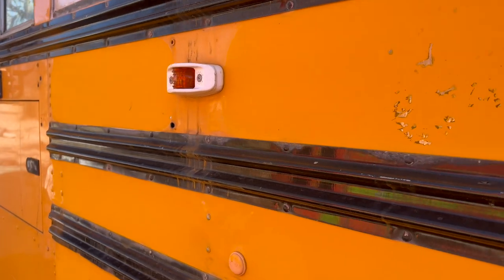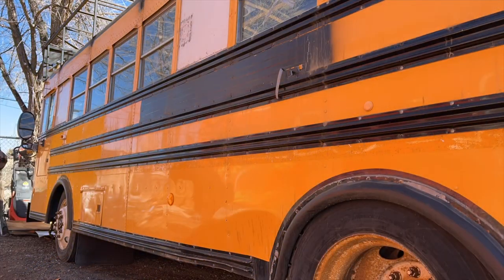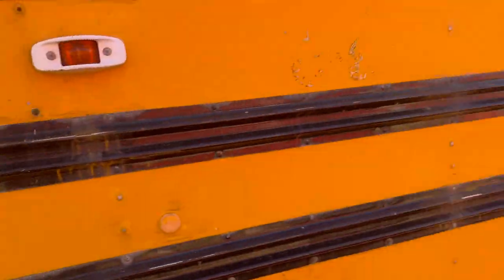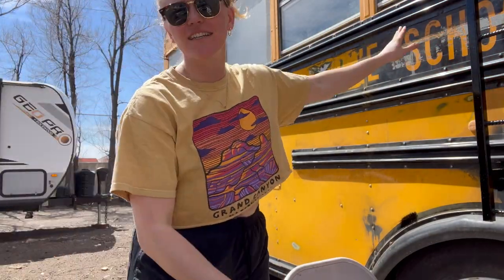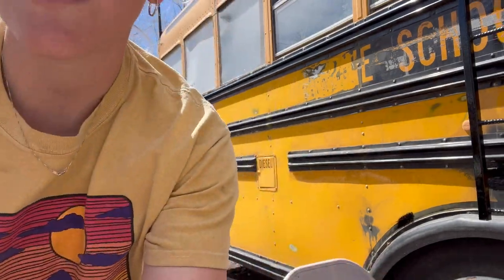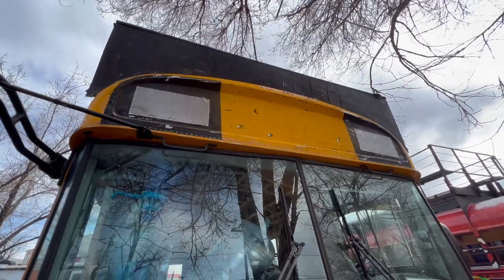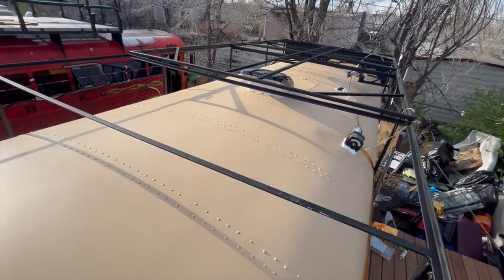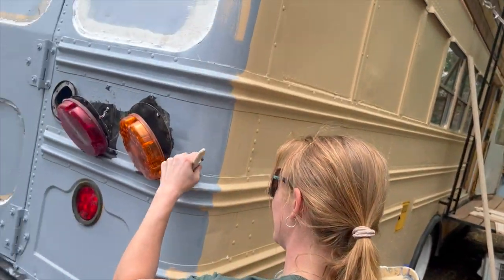We painted our skoolie, by hand with a roller and paint brush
The new Toyota but Bus version (the unique paint job of a school bus conversion)

Welcome to another episode of Elizabeth painting and Shane building. Just kidding this video is all about painting the bus

Sorry it has been a while, we were busy traveling around and spending our first few months in the bus and working on some other touches.

Painting a school bus.
Step 1 - get rid of all decals/reflectors (we used goo-off at home depot)
Step 2 - get a palm sander and sand every inch of the bus, I probably missed a few spots, but its our and its hand painted so what.
Step 3 - find any rusty spots on the bus and fix with either metal or sand off.
Step 4 - SANDDD!
Step 5 - get microfiber towels and mineral spirits and clean the entire bus (not in the video)
Step 6 - use a sponge and soap and then clean the bus (not in the video)
Step 7 - READY TO PAINT!

We are The B-Wagon Bus. Shane, Elizabeth, our little dog Honeypot and the new addition Tuna; are going to be transforming this 32-foot 2002 Blue Bird TC2000 school bus.

We are switching it up guys, showing what we do week by week on the build. Cannot believe how far we have come throughout all of this and how we did it all within a reasonable price. Ask us how we did it!! Anyway, this week's video is very jam-packed Elizabeth finally doing something (lol) and painting the bus of course with Shane's help.

Us deciding and pursuing to build a Skoolie as our home on wheels was an easy decision for us but a huge project. However, Shane loves projects so he is super excited to show all of you our journey from the beginning of our bus build throughout the entire process.

If you liked the video at all or want more information about starting a Skoolie conversion give this video a BIG thumbs up.

Skoolies are not for everyone but we appreciate all of you and your support.